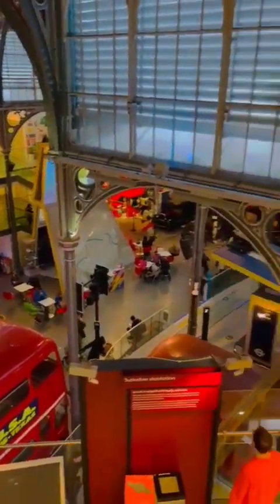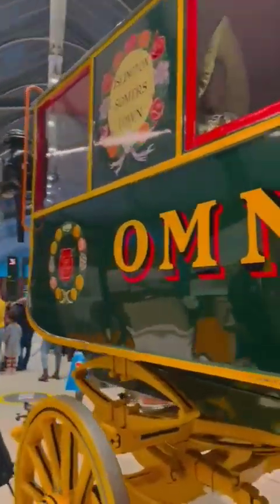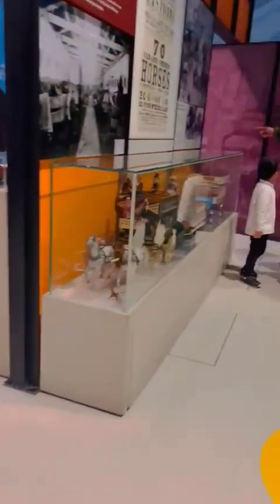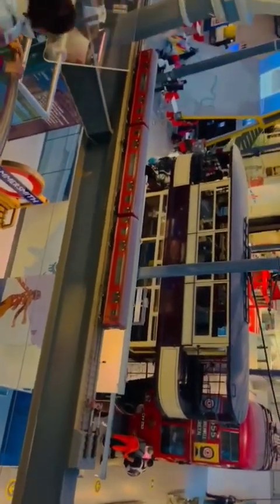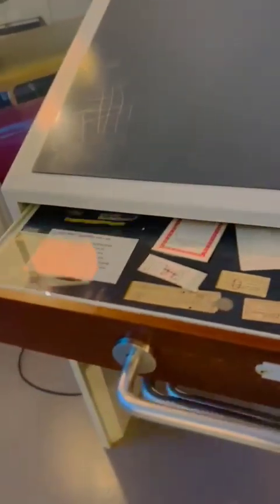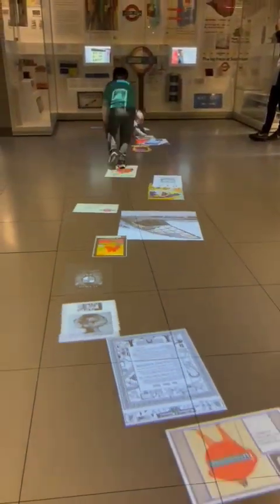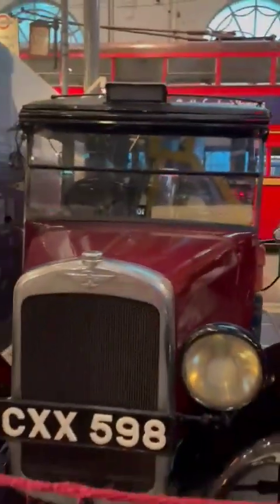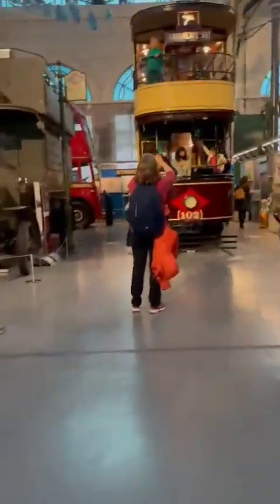A Kid's vlog of transport museum London 😱How I feel